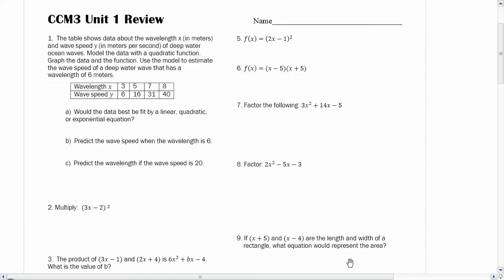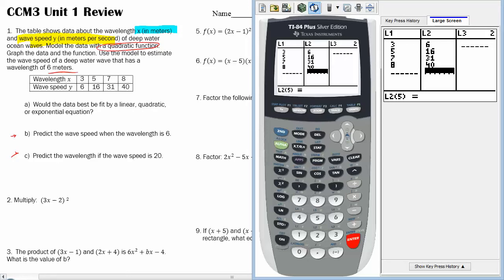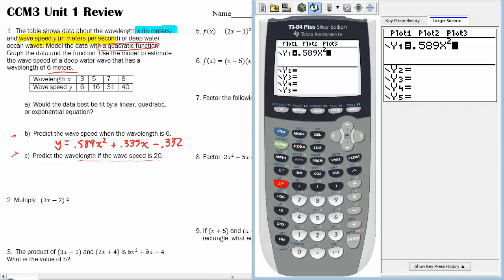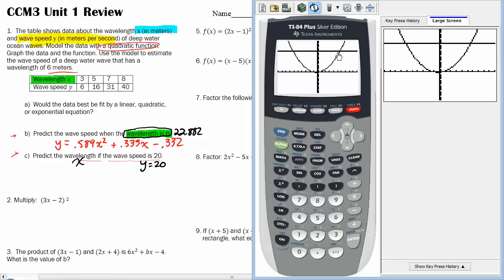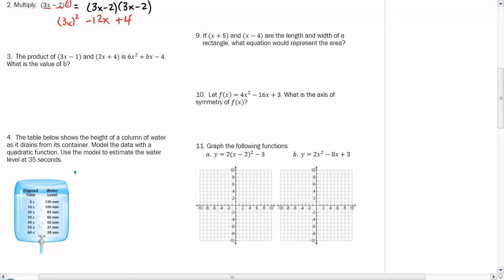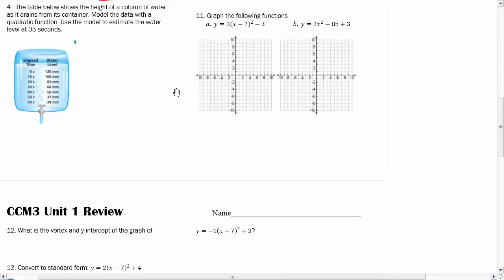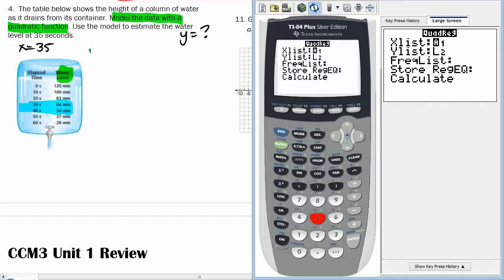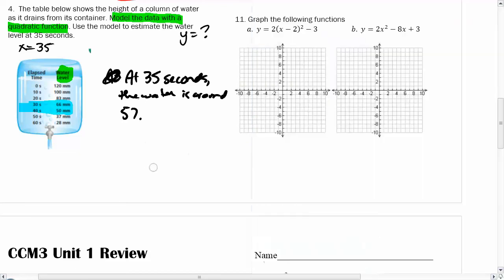CC Math 3 Day 12: Review Sheet Part 1 (#1-4)